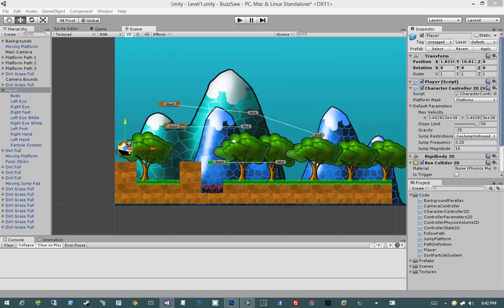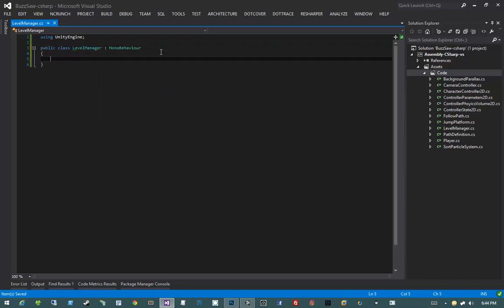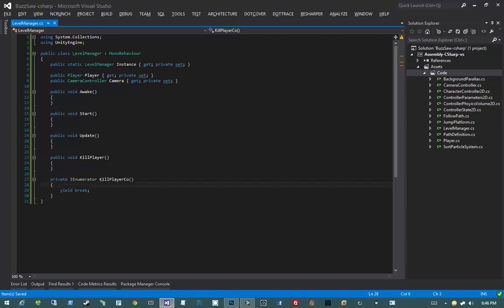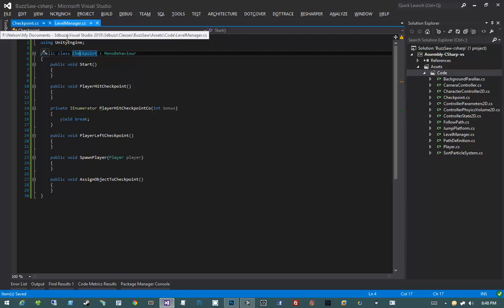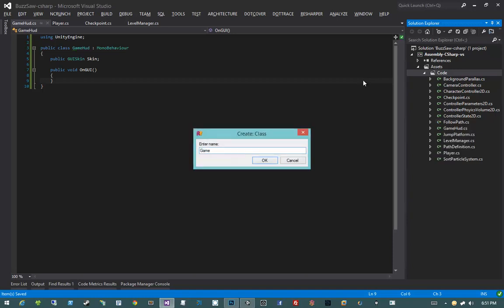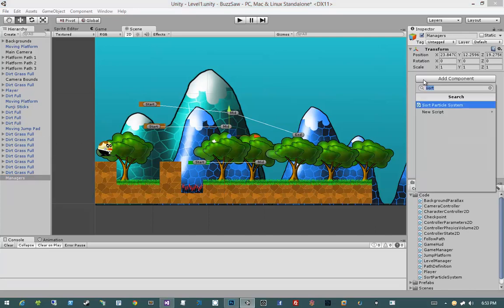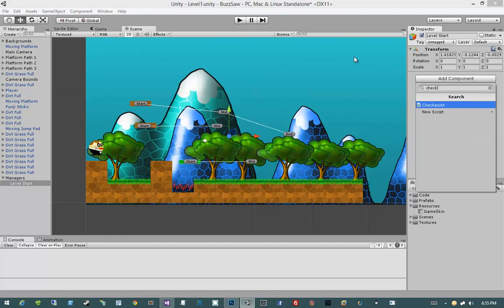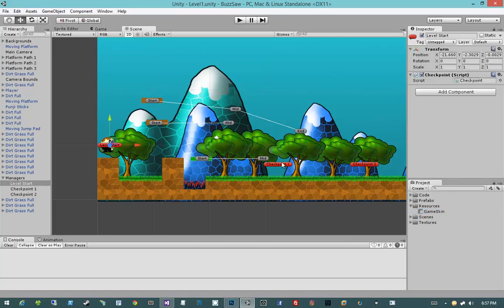Level manager stub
We start by stubbing out our level manager and placing our checkpoints.